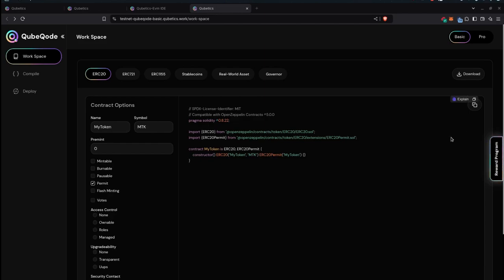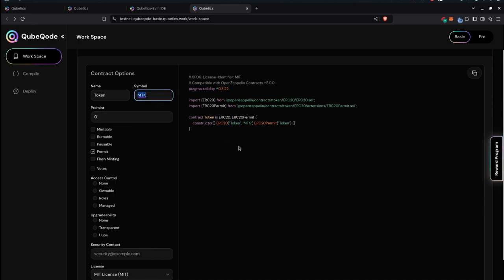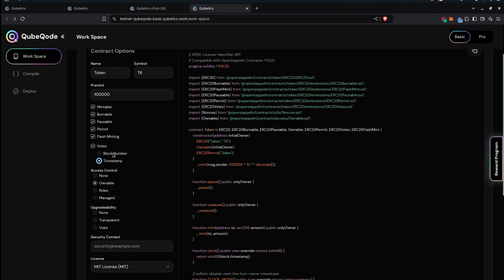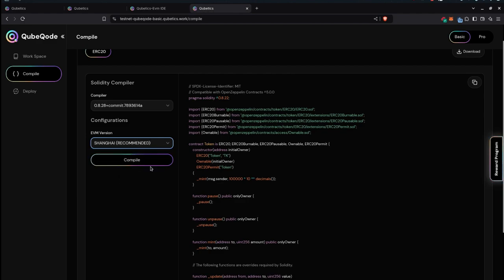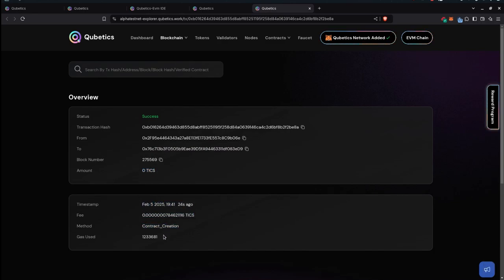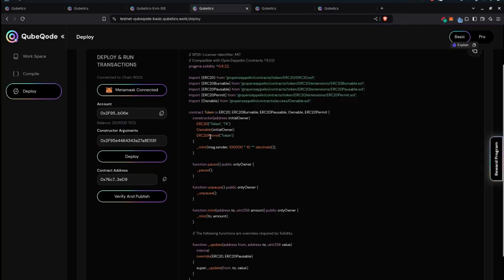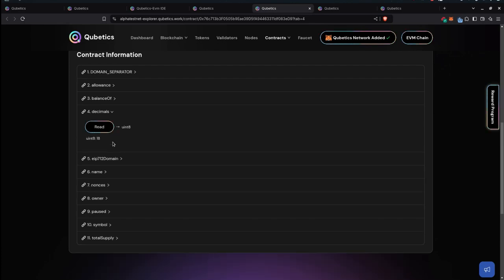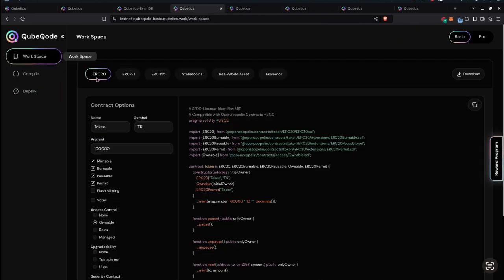QubeQode Basic User Guide - Qubetics Tutorials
This guide provides a step-by-step process for using the QubeQode Basic.